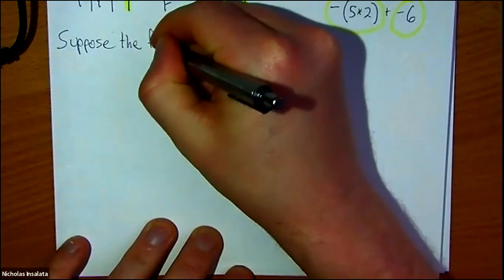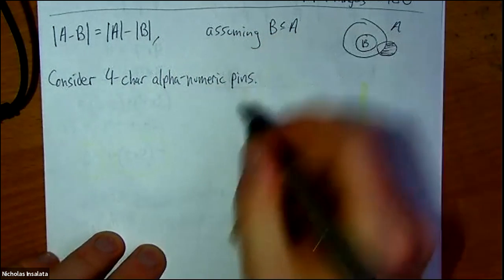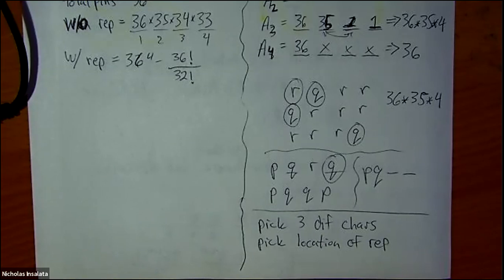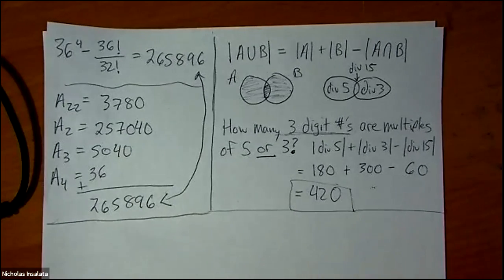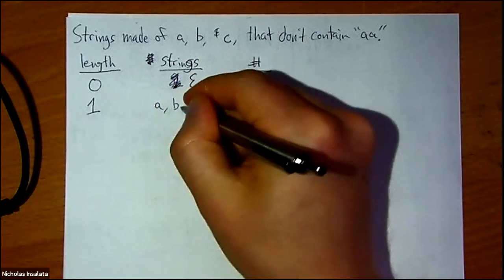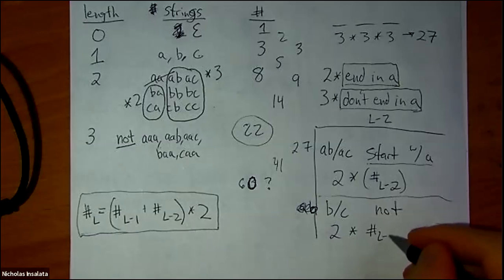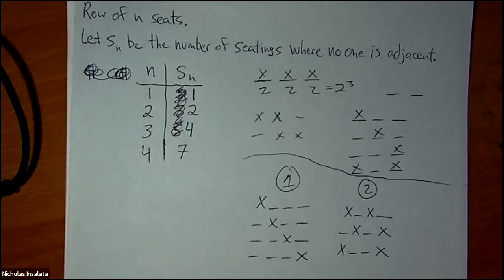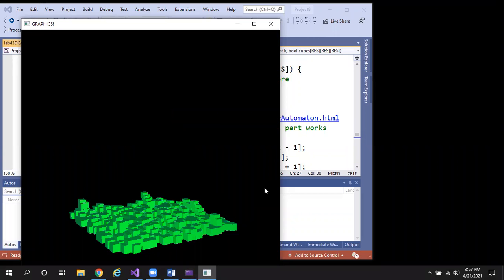GMT20210421 lecture 8